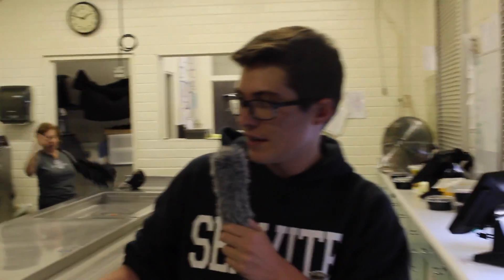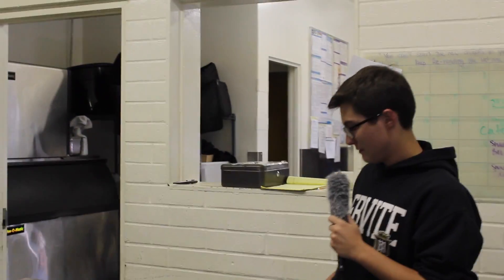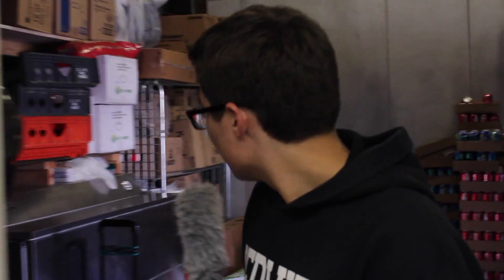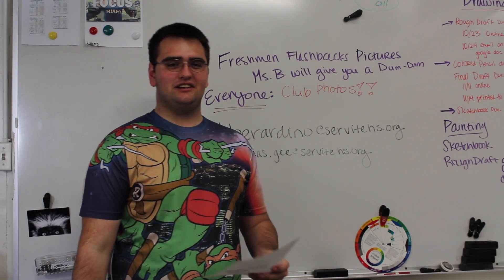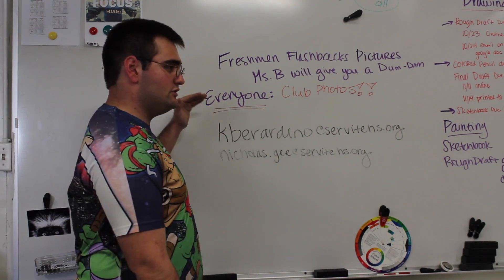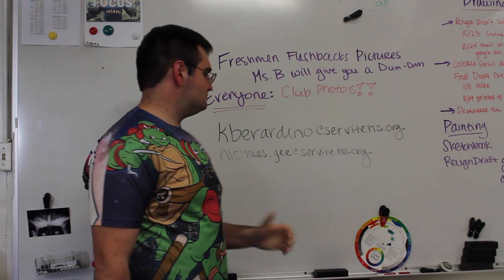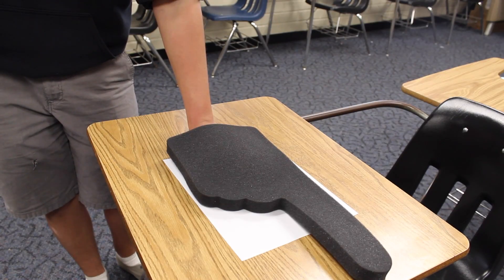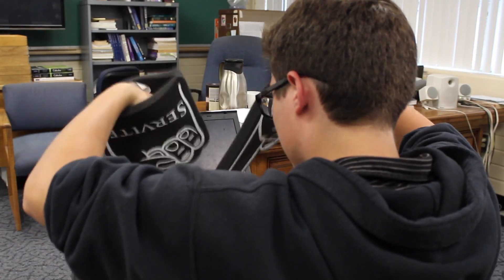Servite TV Episode 10 Season 4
Produced by the Communications Committee.